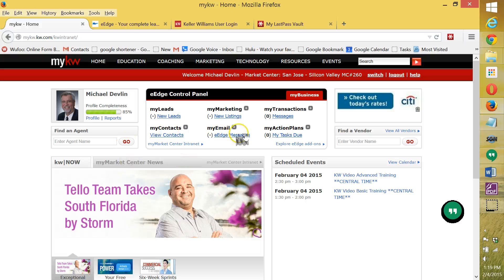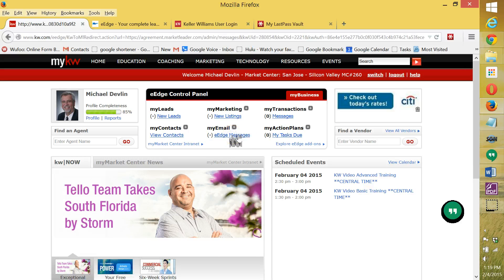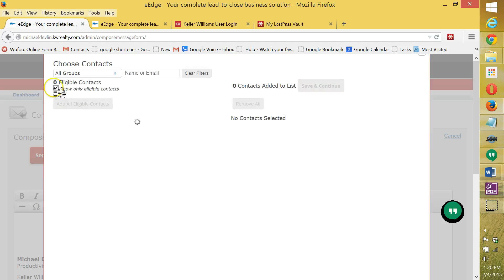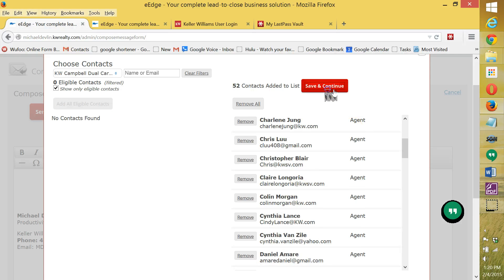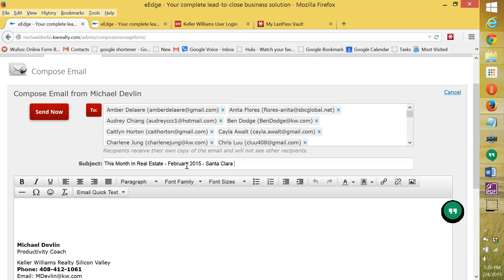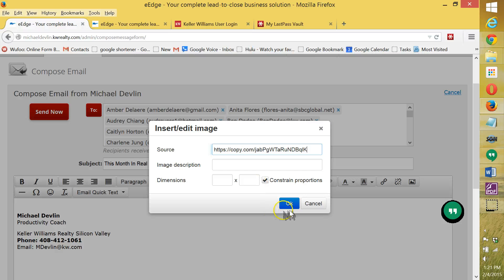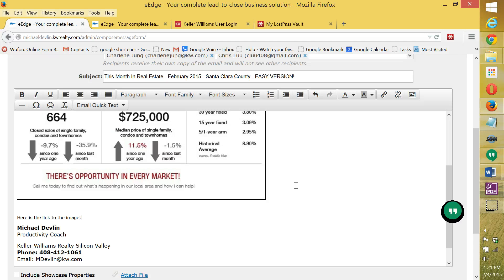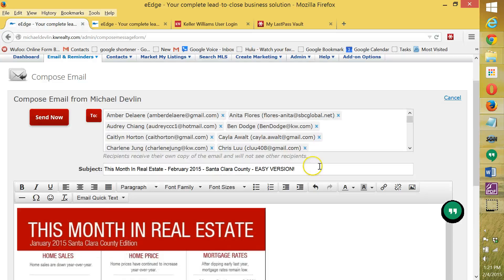TMIRE February 2015 - Easy - Email